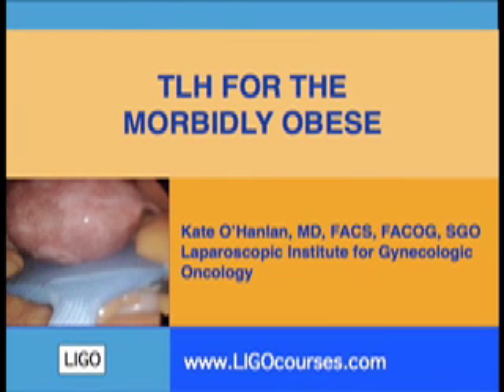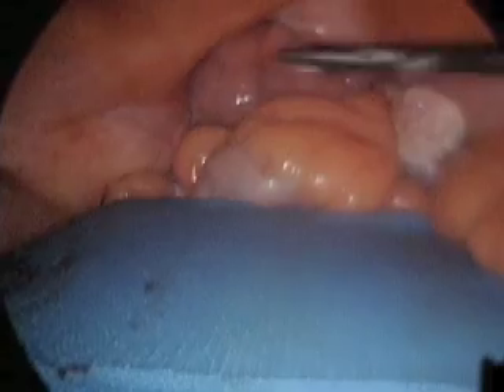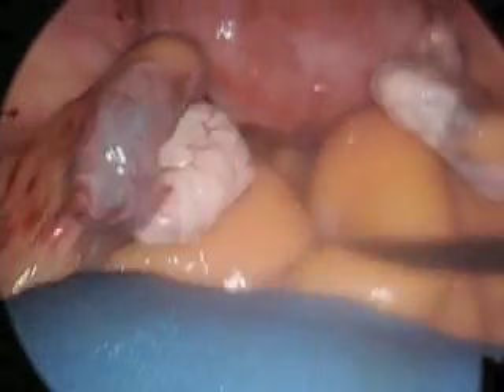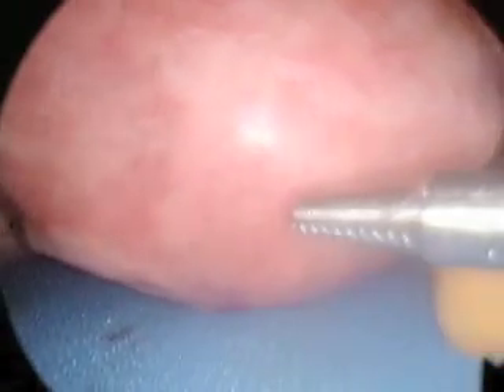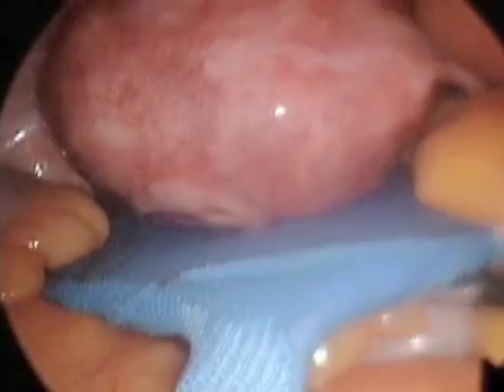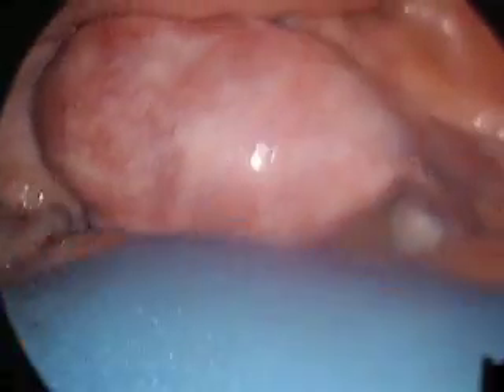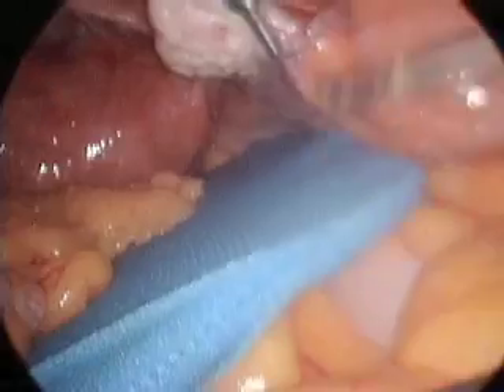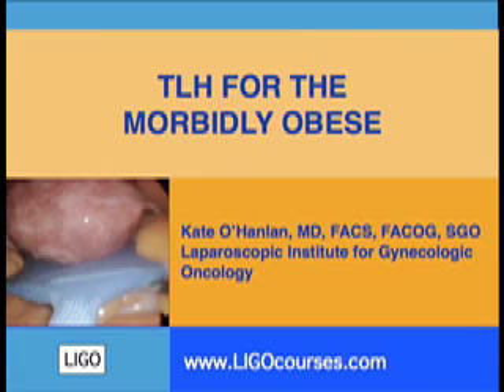TLH for Obese Women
Tips and tricks for using laparoscopic approaches in obese women. 98% of hysterectomies can be done this way
to register for the LIGO Surgical Masters' Course.